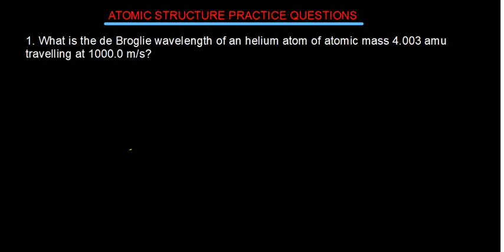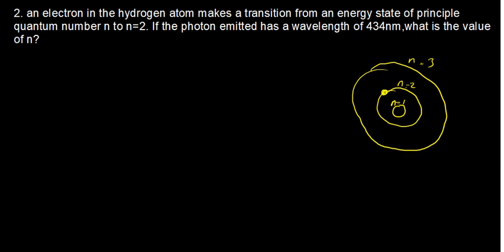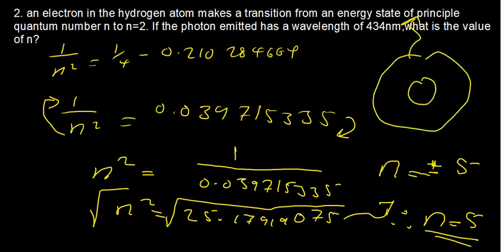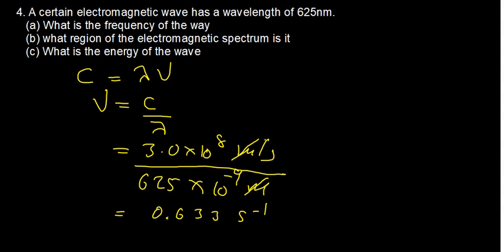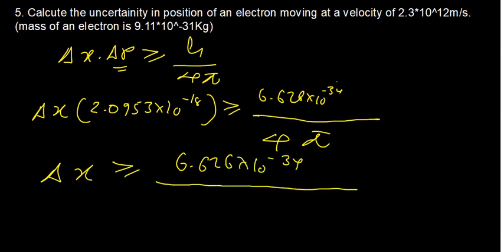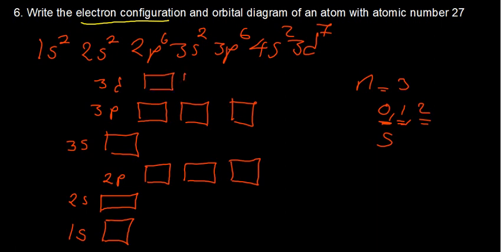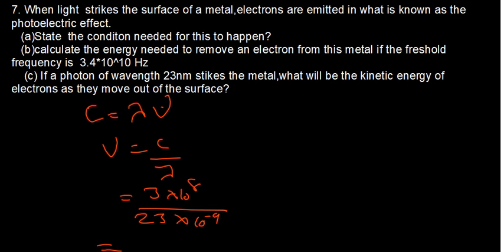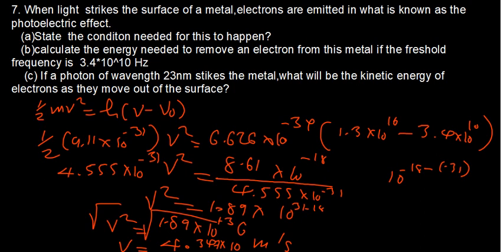ATOMIC STRUCTURE QUESTIONS